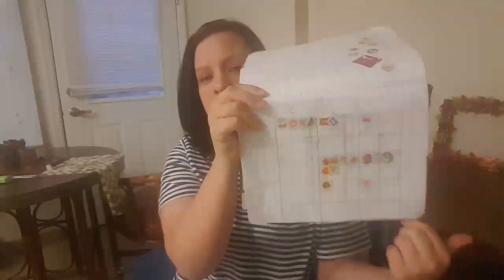Toddler Chore Chart Methods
On here, I show you guys different methods I have used for Donovan's chore chart notebook. Let me know if you have your own method of a chore chart in the comments below.

 thelyndsimae